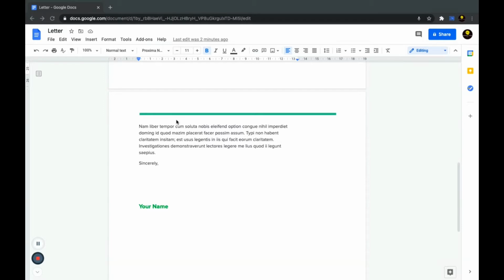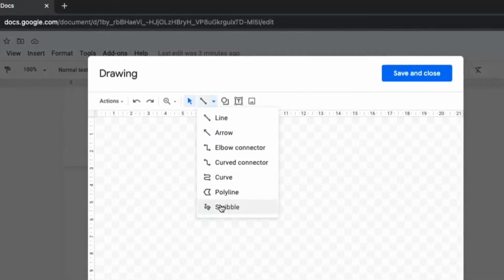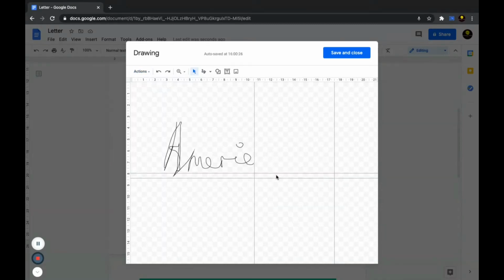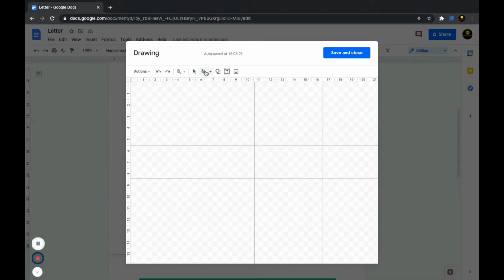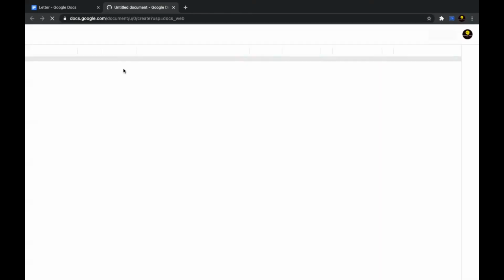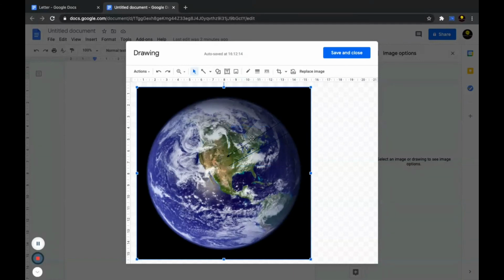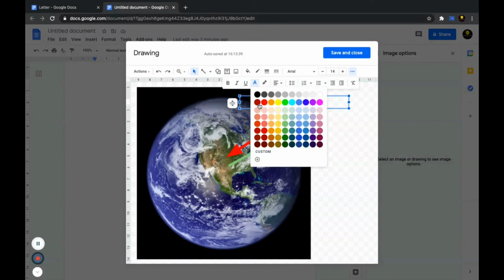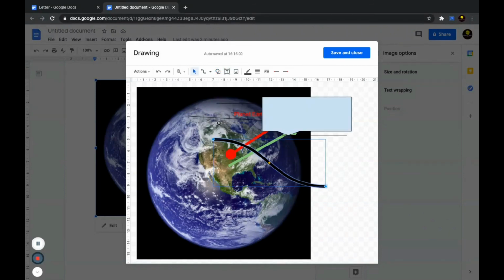How to Draw on Google Docs / Draw on an image / Draw arrows on google docs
Have you ever used the Google docs drawing tool before? How to draw Google Docs? How to draw on Google Docs image? How to draw line Google Docs? How can you do on Google Docs? How to draw on an image in Google Docs? These might be the type of questions you are asking yourself.   Drawing in Google docs is easy when you know-how. Whether you're using it for a school project or work you can finally draw Google docs with this tutorial.

⏰ TIMESTAMPS⏰
0:00 - Intro and what we will cover in the video
1:08 - How to add a signature
6:21 - How to use it for school projects